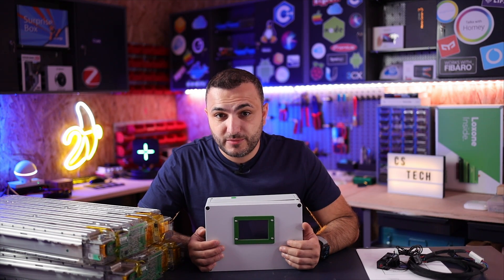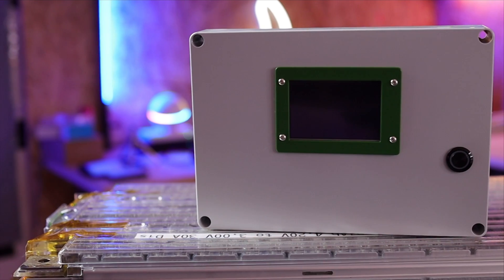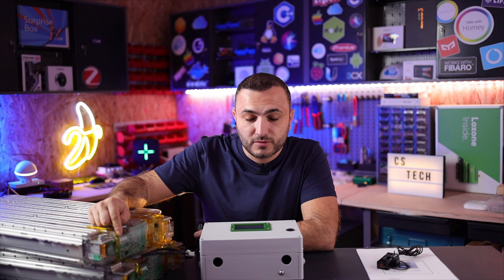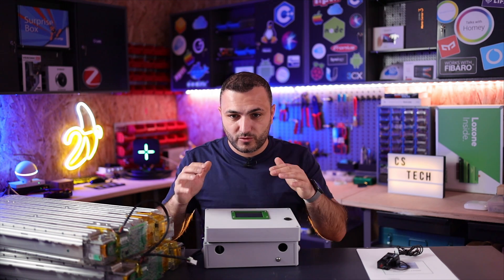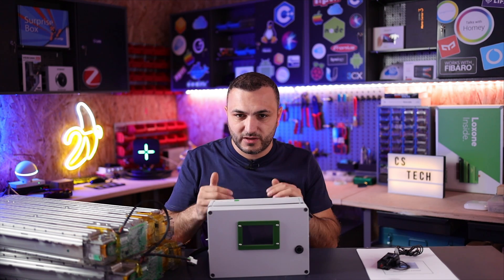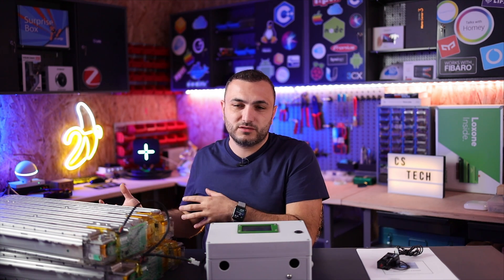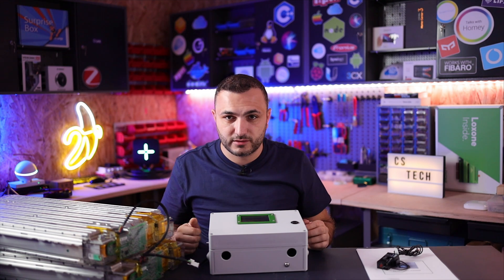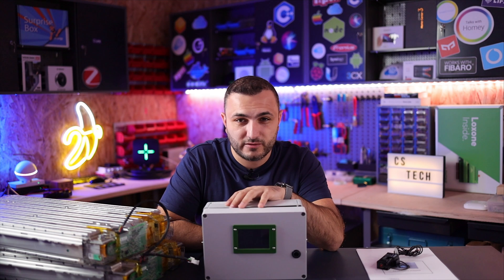BMS for TESLA Model S batteries and Victron Energy inverters almost plug & play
If you decide to use batteries from electric cars for the home storage solution, I recommend that you also look at the batteries from the Tesla Model S. They are modules that have almost 24V and can be inserted for a 48V system if them are connected in series and in this way can work with most PV inverters from various brands.

In this video I will explain the compatibility of this BMS manufactured with a system from Victron Energy and how the BMS works with these modules and what is its role in a photovoltaic system.

If you don't have an inverter from Victron, it's not a problem, the BMS is able to work separately, so it doesn't matter which inverter you have as long as it works with 48V.

▶️ Email (doar pentru colaborari): contact[at]cstech.ro